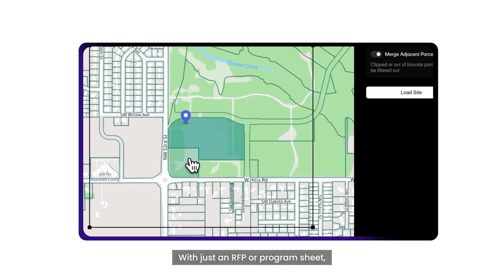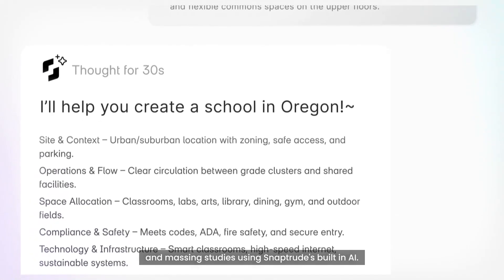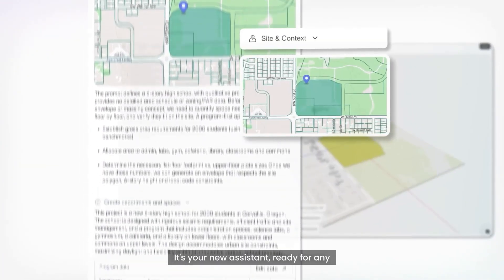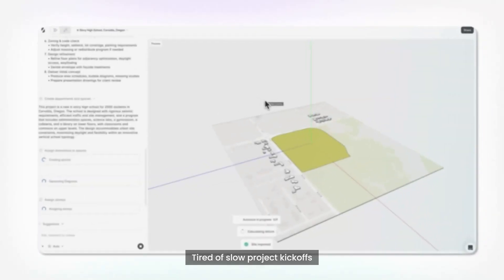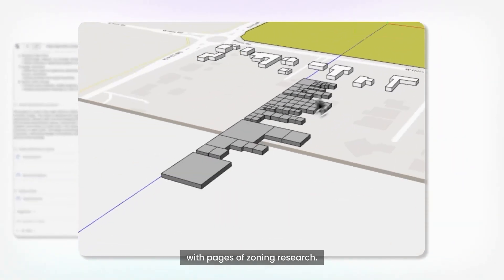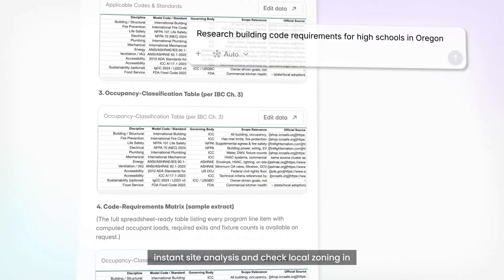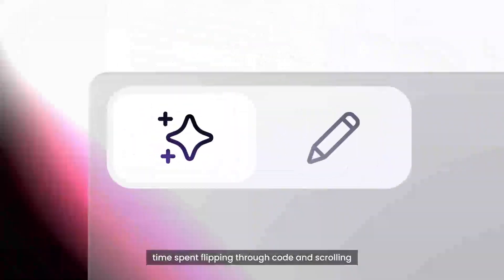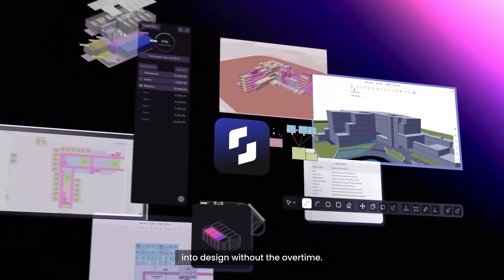Where AI Meets Architecture | @Snaptrude AI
What if overtime wasn't the cost of great design anymore?
Where your design tools reduce complexity instead of adding it?

Announcing Snaptrude AI: A smarter way to design, where intelligence meets modeling.
Turn your project vision into concepts, spotting compliance issues early, balancing adjacencies, and optimizing flow, while you stay in control with full creative freedom.

This video was provided by the Snaptrude team.
We appreciate their support and collaboration.